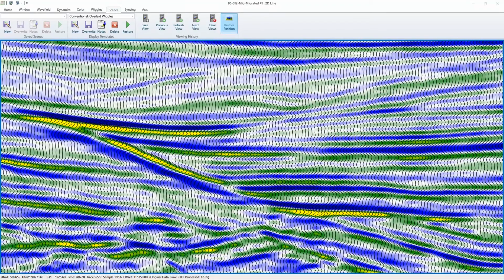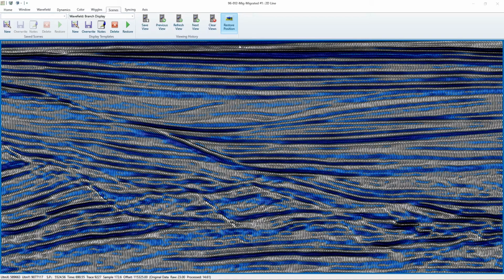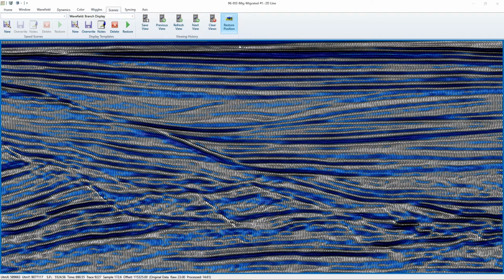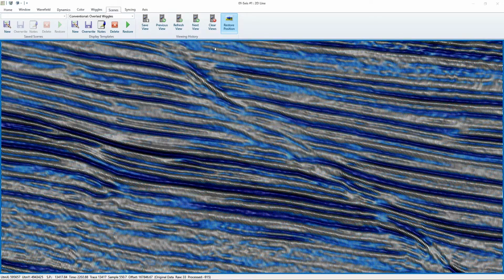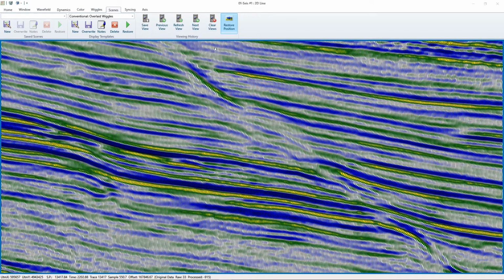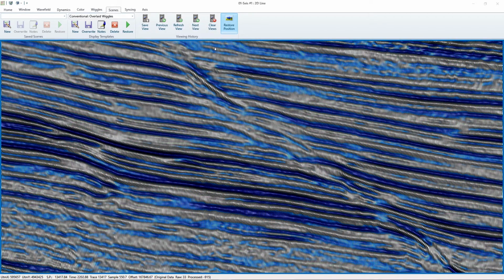The Branch Display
I will confess that we haven't done a lot of work lately with Branch Displays but that doesn't mean that they aren't useful.

One of the points that I make often is that conventional seismic displays are so poor that they pass right through the visual system without comment. They are, in point of fact, processed entirely by the cognitive processes of the cerebral cortex rather than the visual processes of the visual cortex. If you don't get what that means, join the club. It took me 8 years and a PhD in visualization to understand why. Watch the video and hopefully it will all come clear.